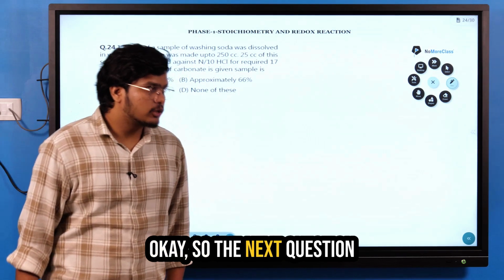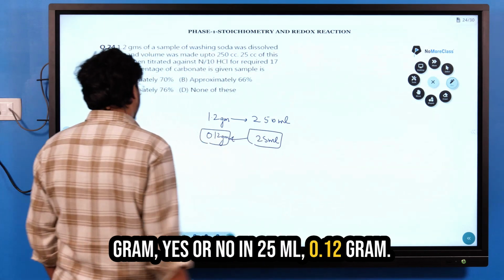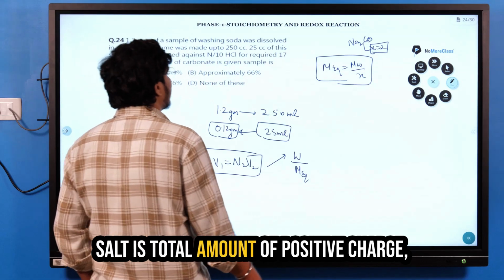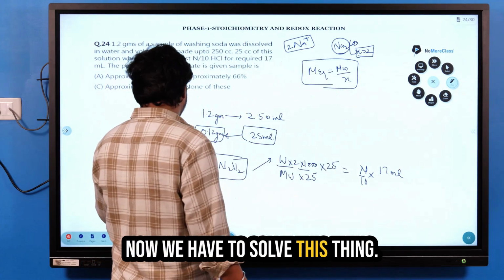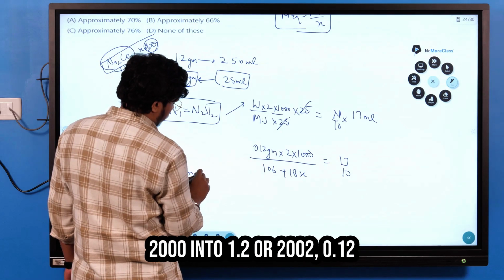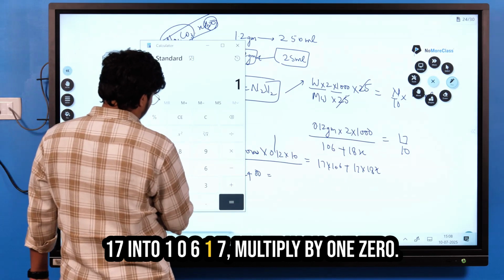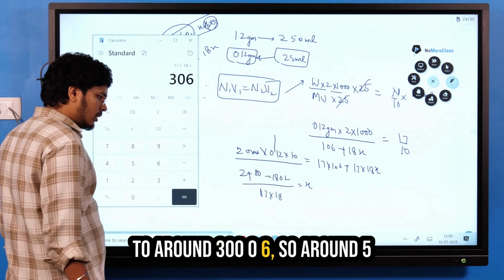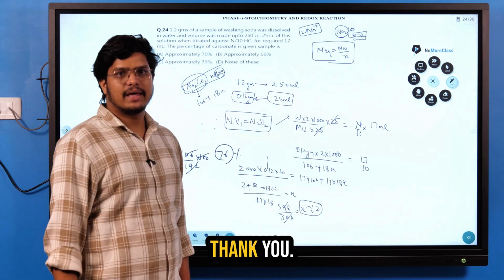Calculate % of Carbonate in Washing Soda from Titration Data | Class 11 Chemistry by Dr. Parashar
Welcome to NoMoreClass, your trusted platform for high-quality Class 11 chemistry coaching tailored for NEET, IIT JEE, and CET aspirants. Our aim is to clarify complex concepts, enhance problem-solving skills, and provide exam-focused strategies to help students excel in competitive exams.

Today’s question involves titration and solution analysis related to washing soda (Na₂CO₃). The problem states:

1.2 grams of washing soda were dissolved in water with volume made up to 250 cc. A 25 cc aliquot of this solution was titrated against N/10 HCl, requiring 17 ml of the titrant. You are asked to find the percentage of carbonate (Na₂CO₃) in the sample.

This problem highlights key concepts such as solution preparation, titration calculations, and molar relationships. It requires understanding how to relate the titrant volume to the amount of carbonate in the original sample to determine percentage composition.

Using molarity and volume data, you learn how to analyze the amount of carbonate present. These skills are critical for NEET and JEE, especially in inorganic chemistry, where solution analysis, salt content determination, and titration techniques are commonly tested.

Developing problem-solving speed and accuracy in these calculations is essential for scoring high marks. This exercise helps strengthen theoretical understanding and practical skills in solution chemistry, which are vital for both exams and laboratory applications.

About Dr. Lokesh Parashar:
Dr. Lokesh Parashar has over five years of coaching experience, guiding students toward top ranks in NEET, IIT JEE, and other competitive exams. He holds a B.V.Sc & A.H. and has cleared NEET with distinction, along with success in the Chemistry Olympiad and KVPY. His teaching emphasizes conceptual clarity, strategic problem-solving, and personalized mentorship, making complex topics manageable for students preparing for high-stakes exams.

Core Learning Objectives:

Understand titration techniques and solution preparation in inorganic chemistry.
Relate titrant volume to the amount of solute in solution, applying molarity concepts.
Calculate the percentage of carbonate content in a salt sample using titration data.
Strengthen skills in stoichiometry, molar relationships, and percentage calculations.
Develop the ability to analyze titration experiments for solution composition assessment.
This question reinforces important concepts of titration analysis, solution chemistry, and percentage calculations—core topics for NEET and JEE. Mastery of these skills enables students to perform accurate analysis in both theoretical and practical contexts.

Located in Bangalore, NoMoreClass offers personalized coaching with live classes, recorded lectures, detailed study materials, and regular mock exams. Our focus on clear understanding, problem-solving speed, and exam strategy has helped many students secure top ranks in NEET and IIT JEE. Join us today to strengthen your solution chemistry skills, improve titration techniques, and confidently achieve your exam goals.

Tags (within 400-500 characters):